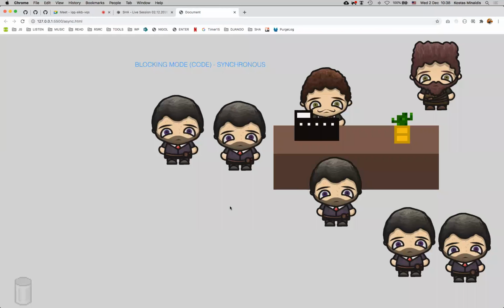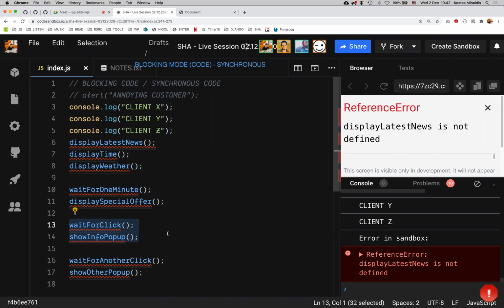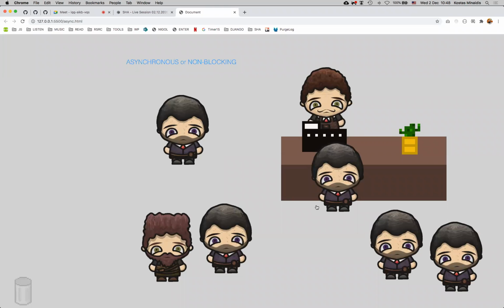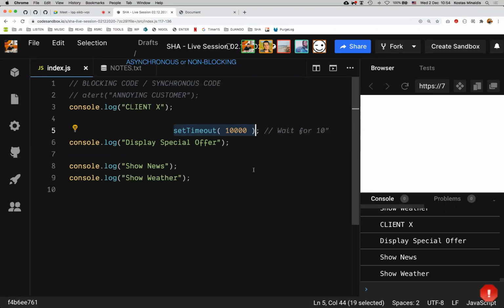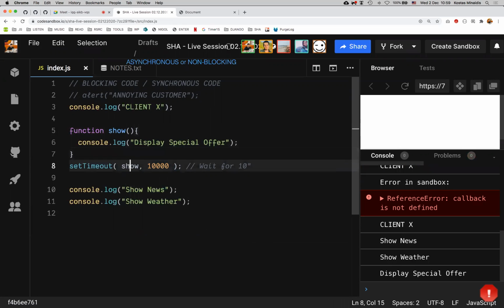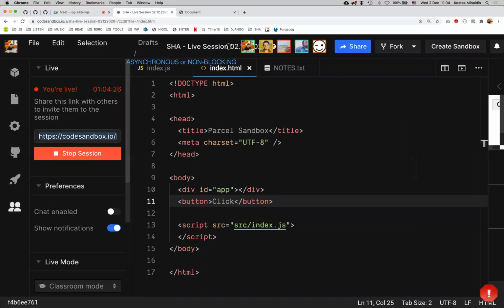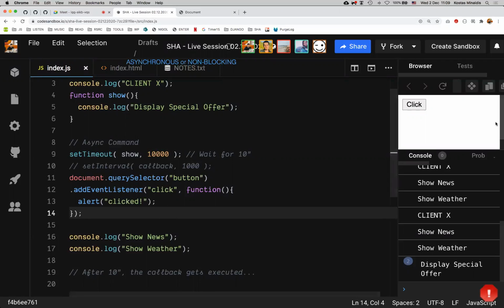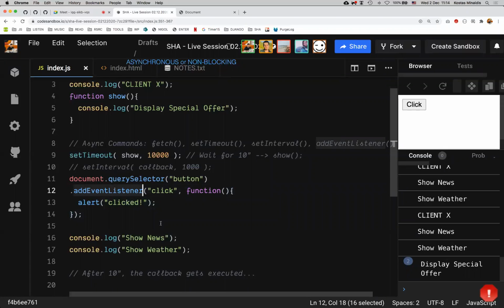Live Session - Asynchronous Code and Browser Events in JavaScript - Part 1 of 3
Presented by: Kostas Minaidis